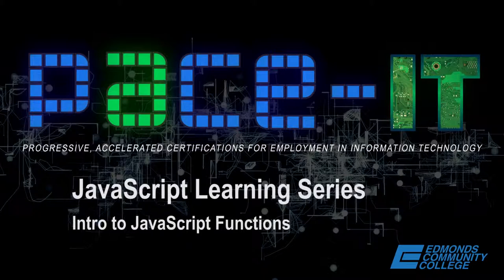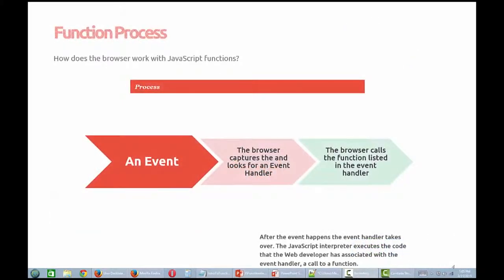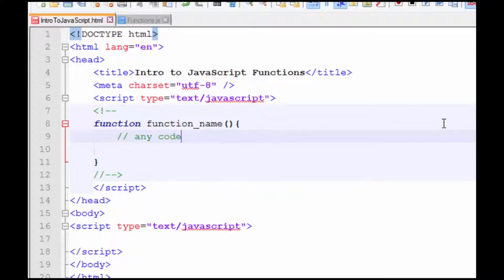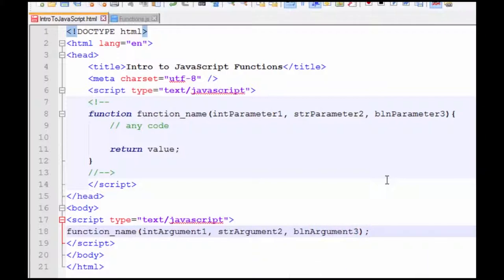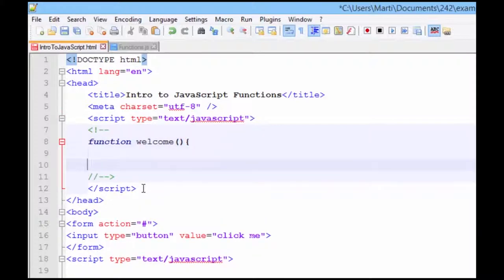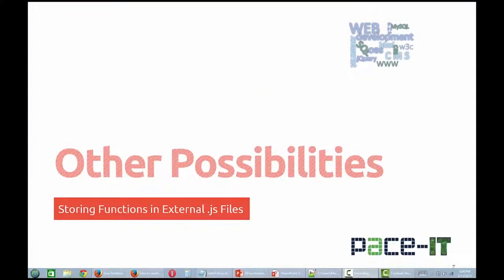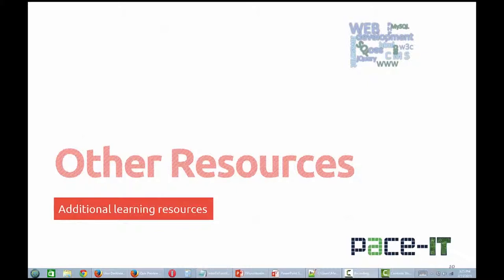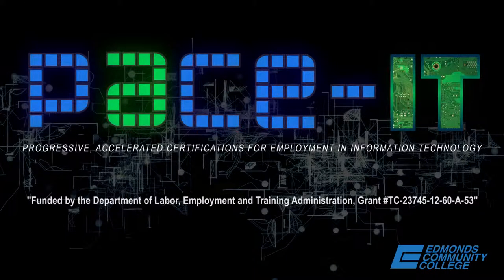Javascript Learning Series: Intro to JavaScript Functions